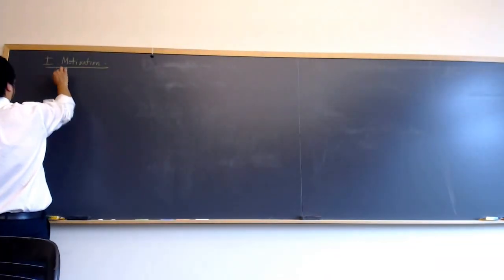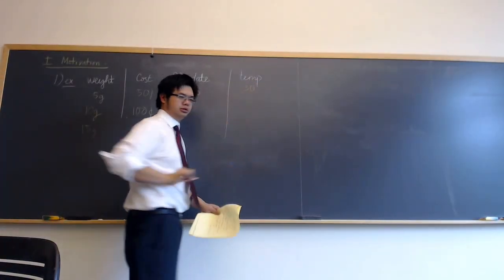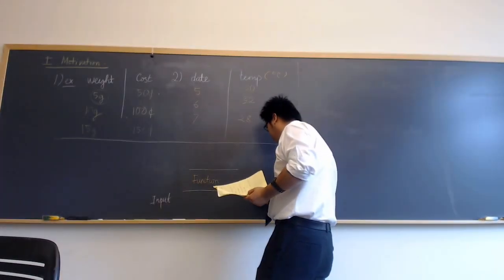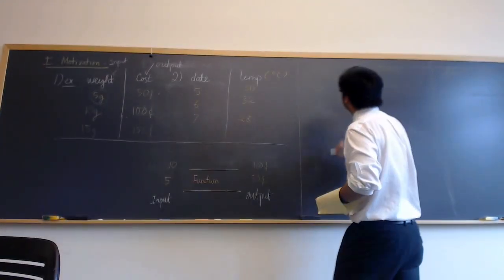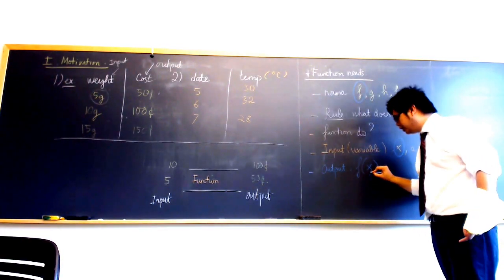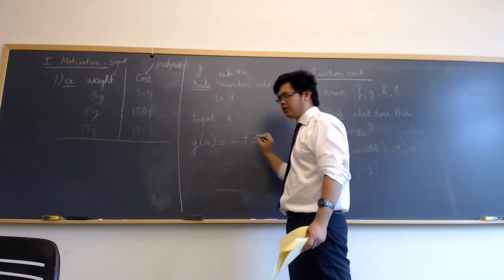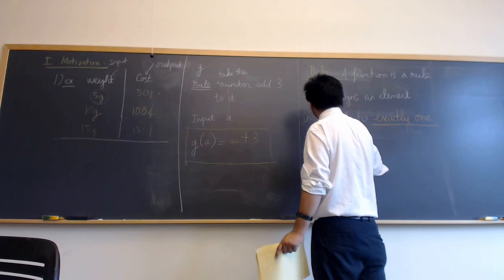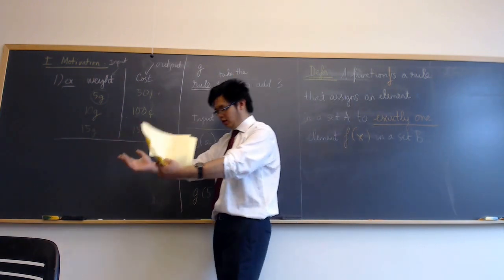The definition of function in mathematics